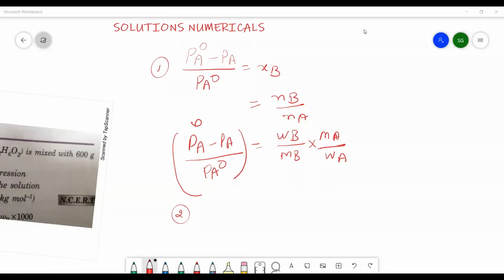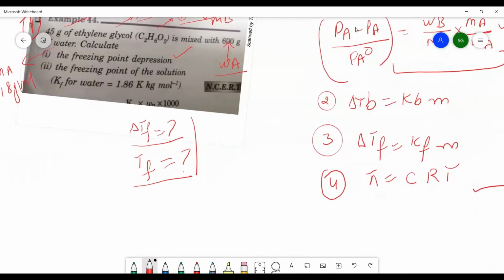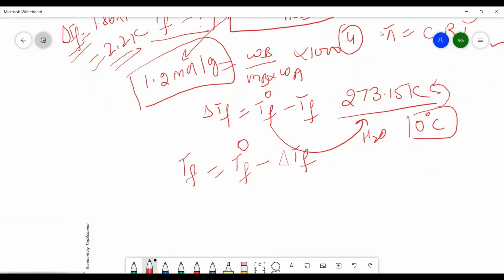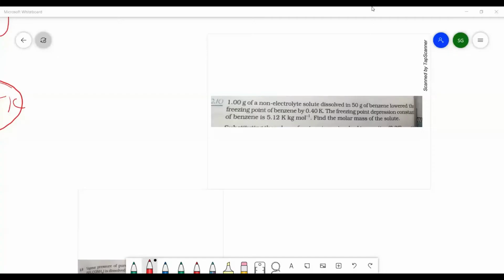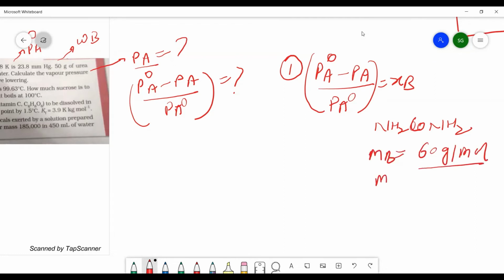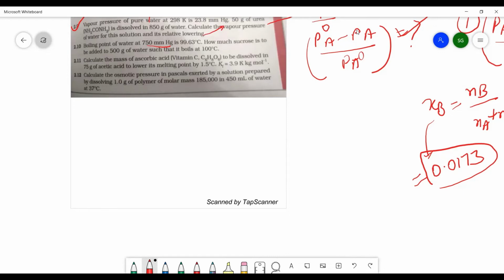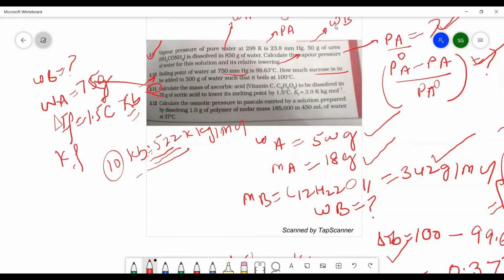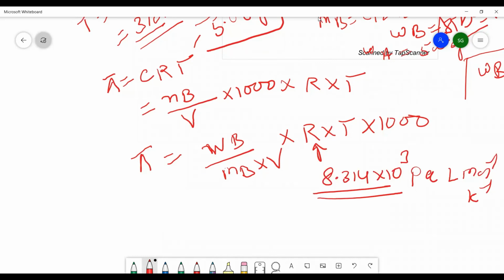SOLUTIONS || LEC 8 || COLLIGATIVE PROPERTIES